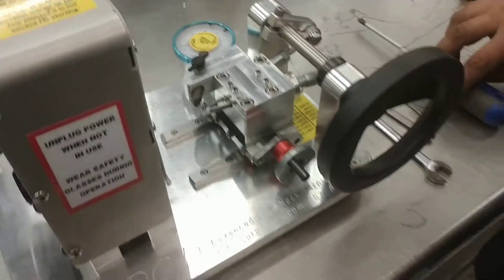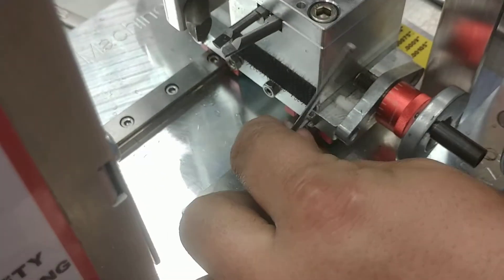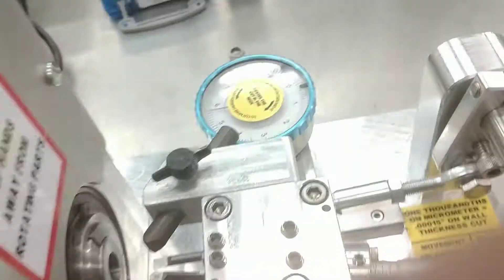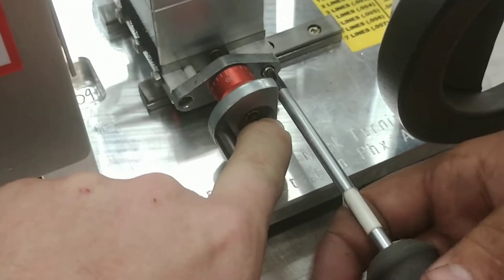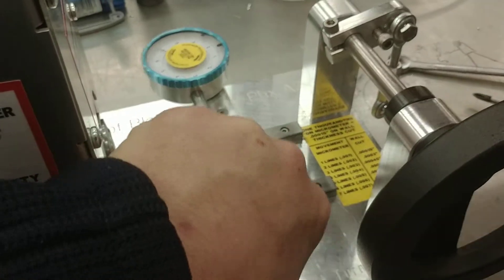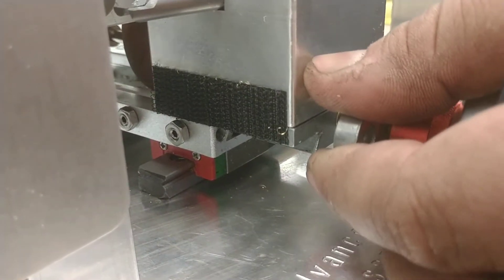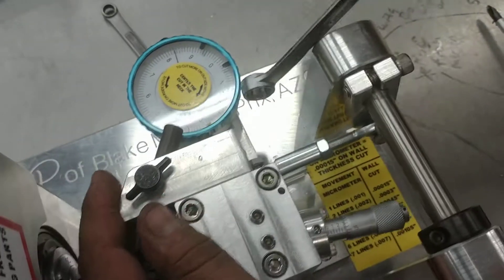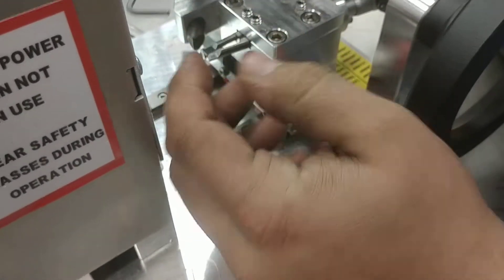Adjusting gibs on the IDOD and tightening cutter block screws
How to fix if your cutter block screws come loose and indicator travel